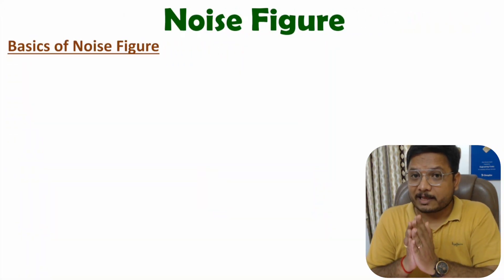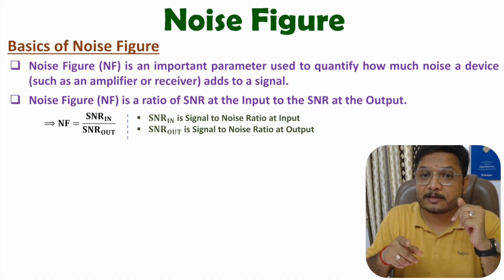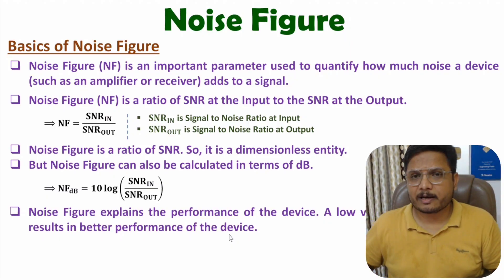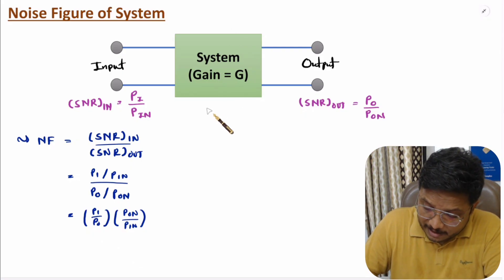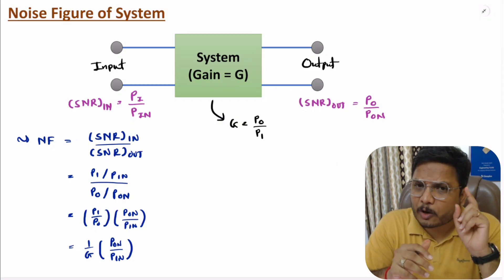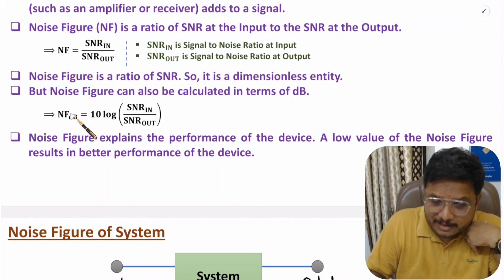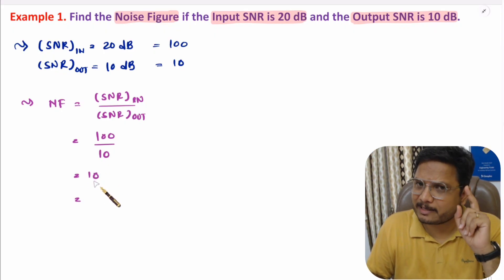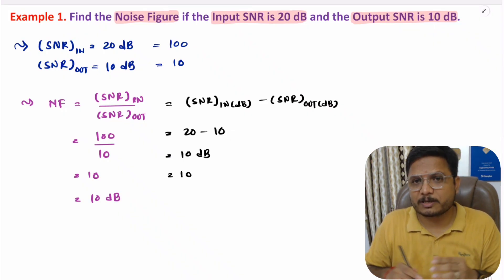Noise Figure Explained: Basics, Calculation, and Solved Example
Noise Figure is covered by the following Timestamps:
0:00 - Outlines
0:33 - Basics of Noise Figure
3:12 - Noise Figure of System
6:44 - Solved Example of Noise Figure

Noise Figure is covered by the following Points:

0. Analog Communication
1. Noise in Communication Systems
2. Noise Figure
3. Basics of Noise Figure
4. Definition of Noise Figure
5. Calculation of Noise Figure
6. Noise Figure of System
7. Solved Example of Noise Figure